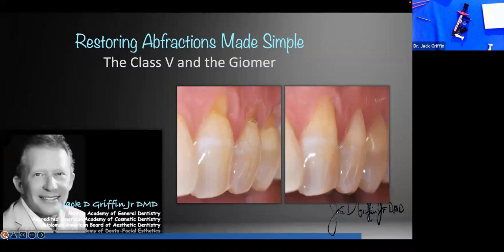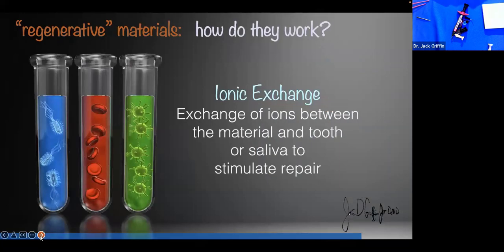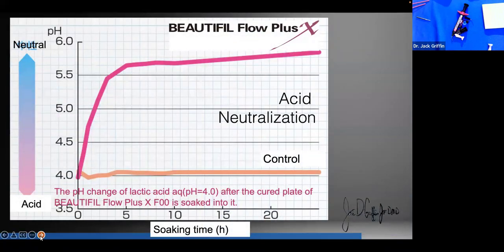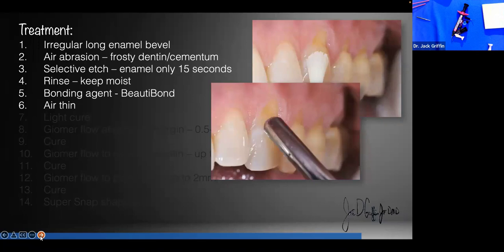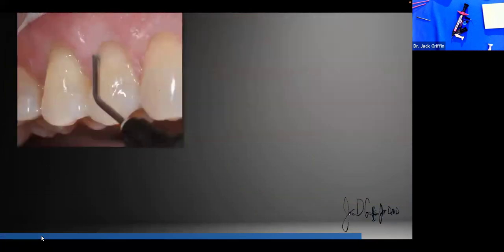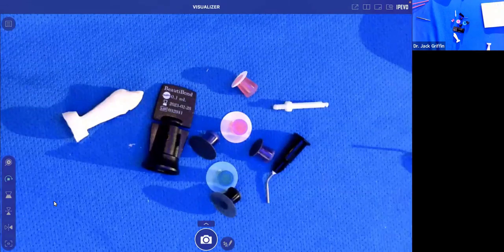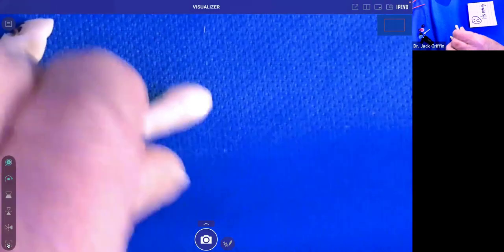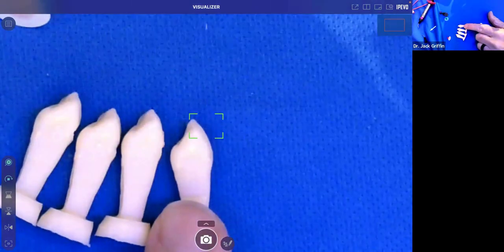Dental Treatment: Restoring Abfractions | Apr 28, 2022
Summary
This course will teach you the conservative approach (yes, even without drilling) to restoring abfractions that even 5 years later can yield retention rates at over 90%. A Class V on a canine live hands-on portion will be included - you don’t want to miss this!

Learning Objectives
1. Learn a simplified, conservative approach to successful restorative preparations
2. Identify the advantages of using a Giomer flowable restorative and what makes it unique